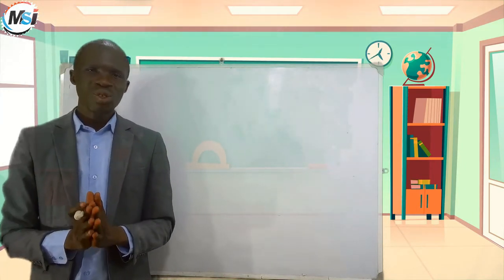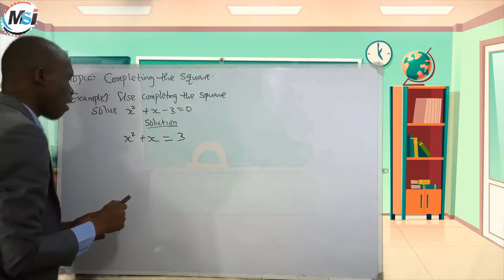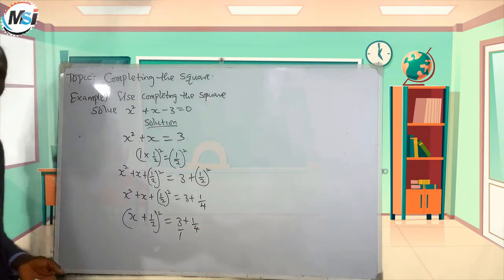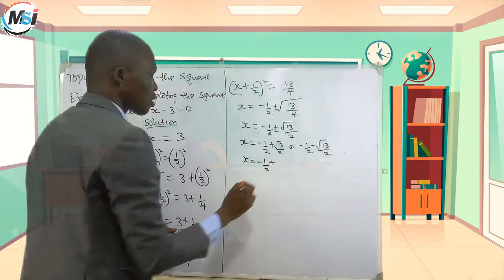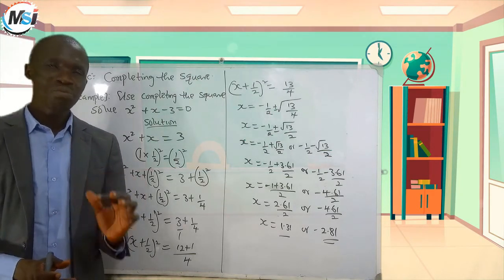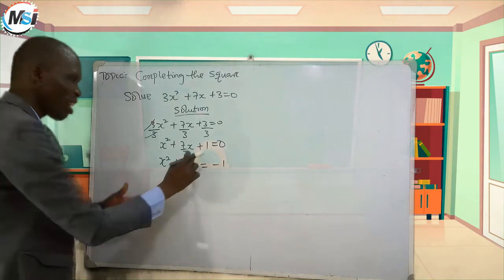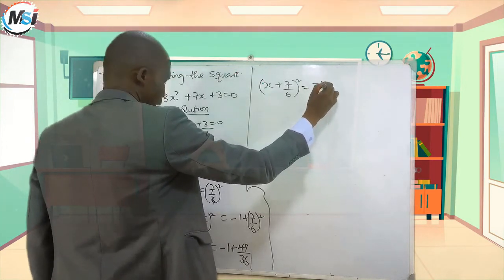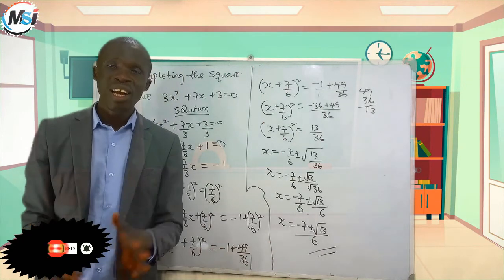COMPLETING THE SQUARE